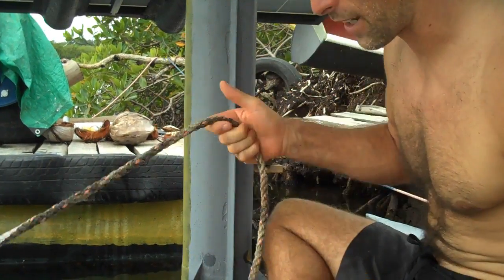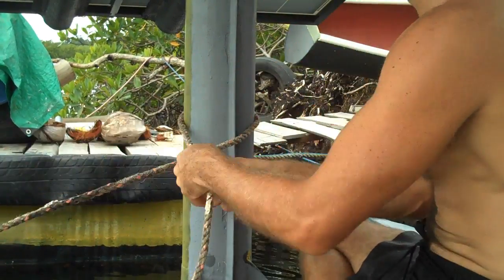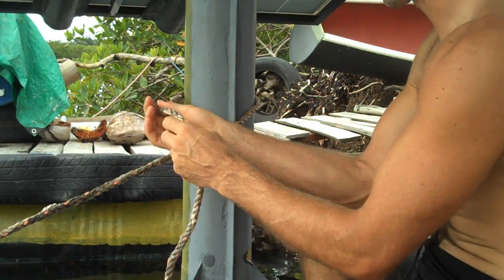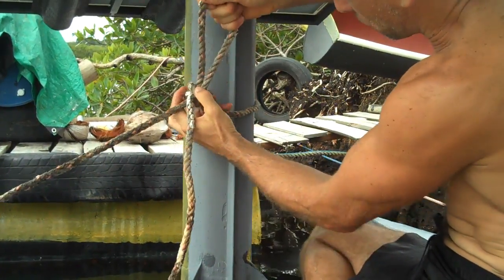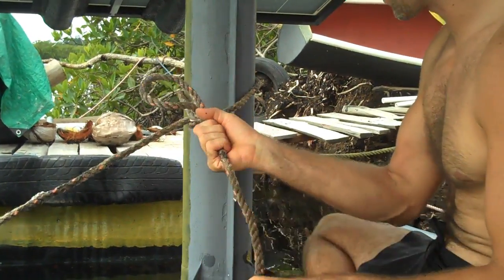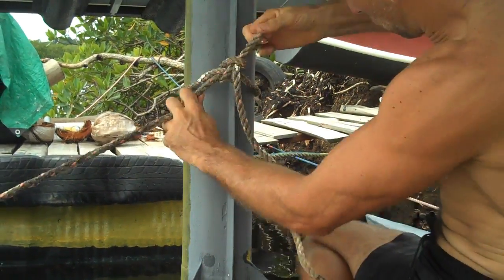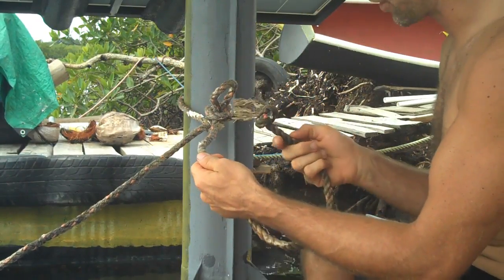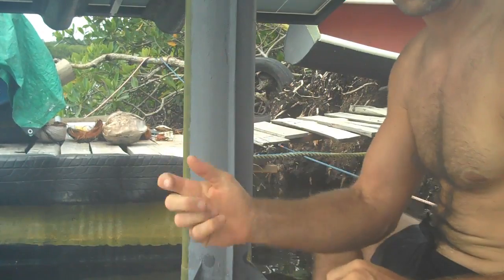The Knot I use Most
Oh, I also have paypal for anyone who wants to help more direct style.